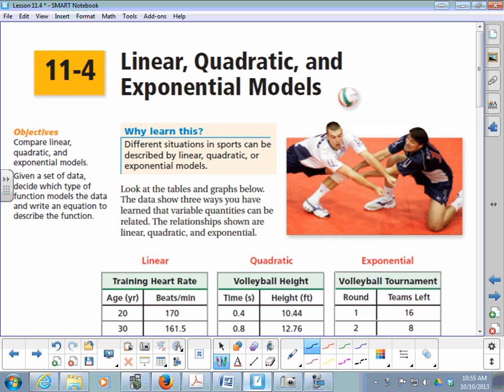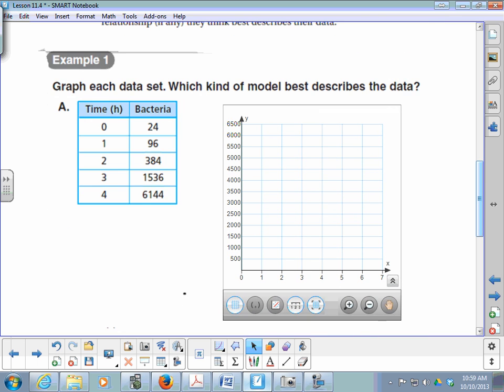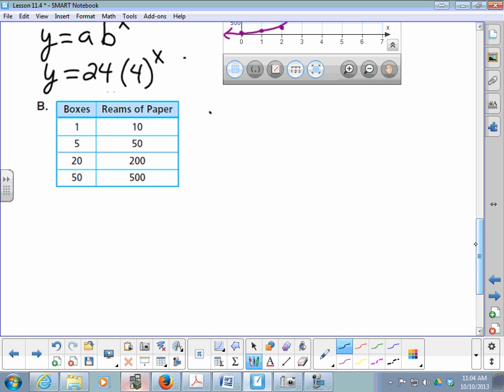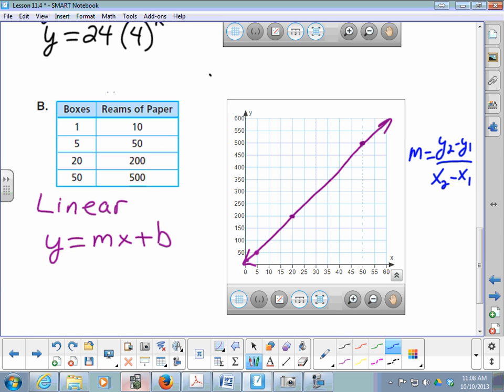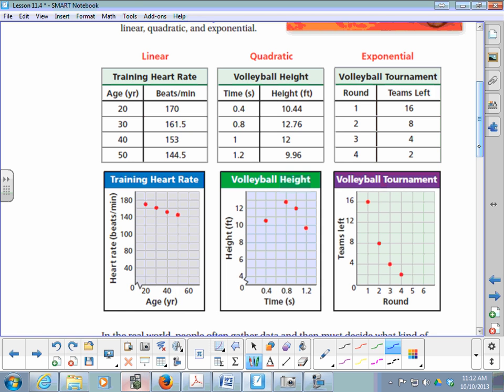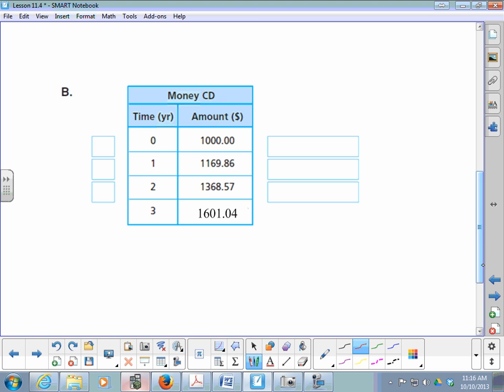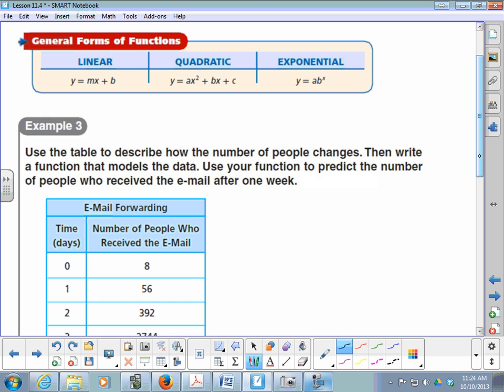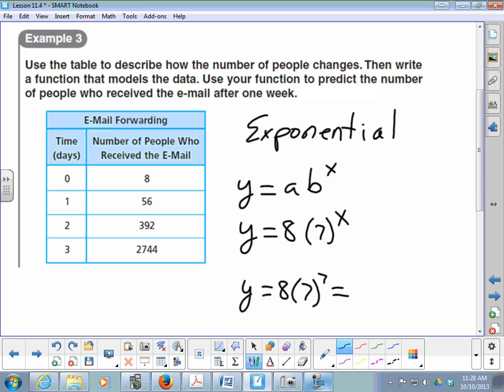Algebra B Lesson 11 4 A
Algebra B Lesson 11.4, Linear, Quadratic and Exponential Models